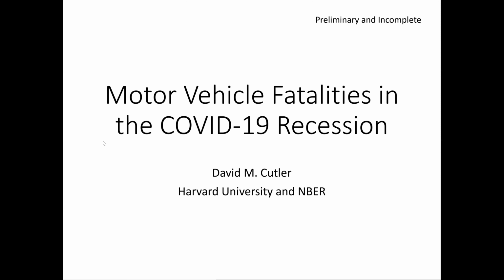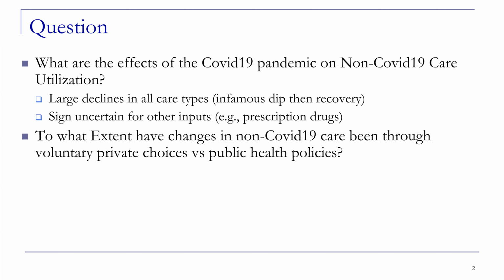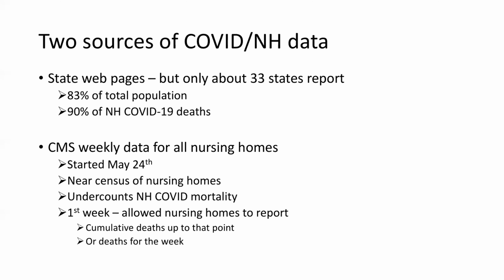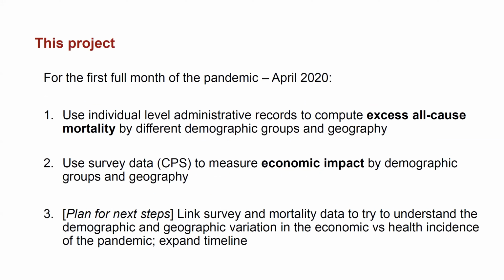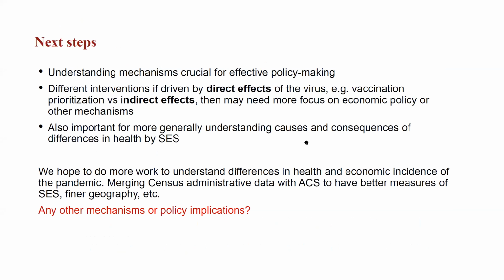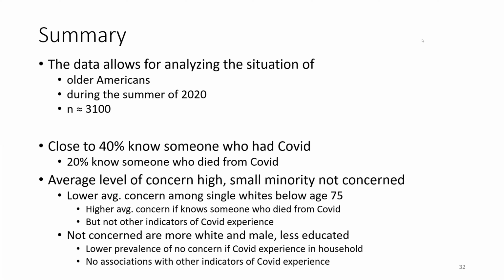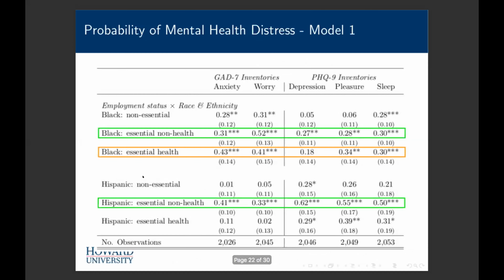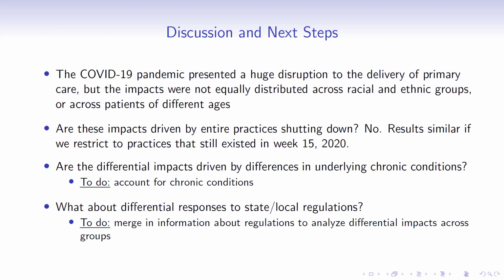COVID-19 and Health Outcomes Fall 2020 - David Cutler and Jonathan Skinner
Day 2 of the COVID-19 and Health Outcomes Fall 2020 conference

Organizers:
Jonathan S. Skinner, Dartmouth College
David M. Cutler, Harvard University
Supported by the National Institute on Aging grants P30AG012810, 3P01AG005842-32S1, and P01AG005842